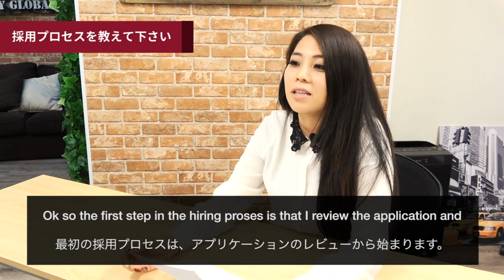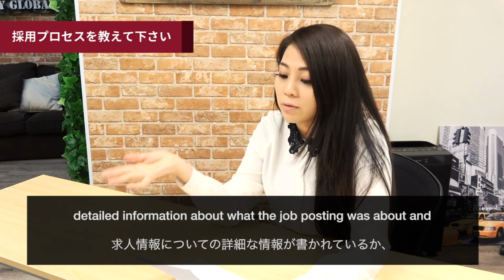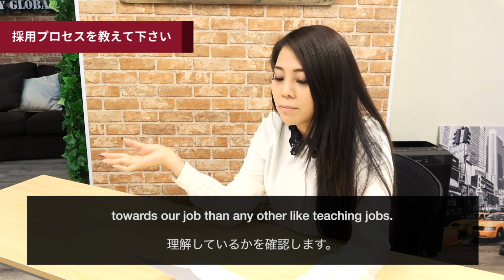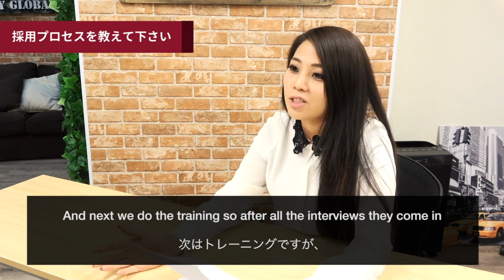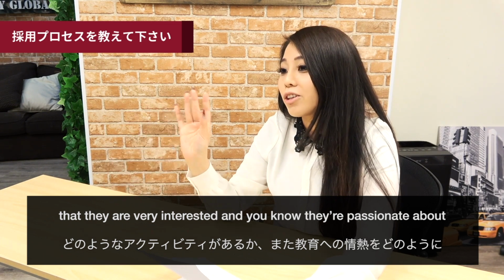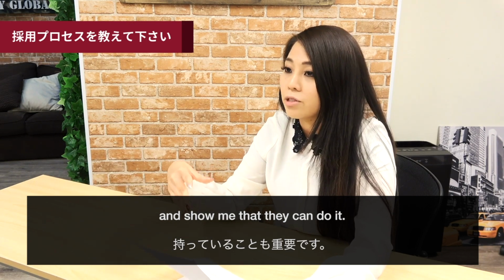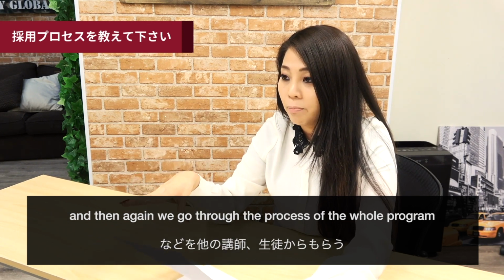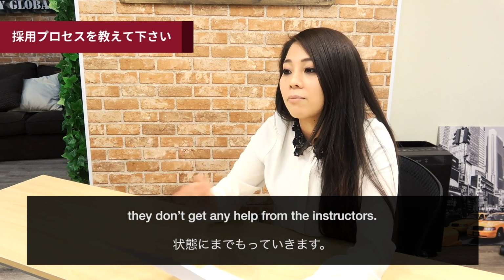講師採用率1.5%の理由をイングリッシュブートキャンプ人事担当が語る